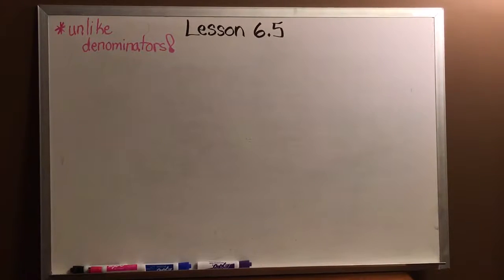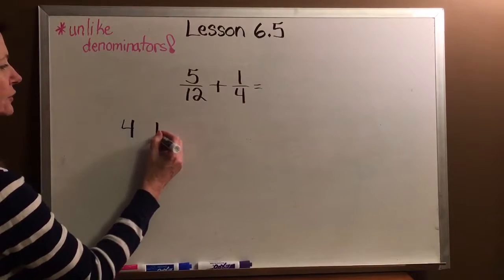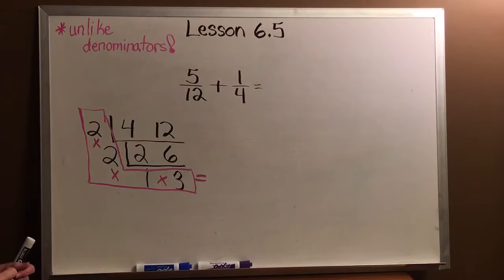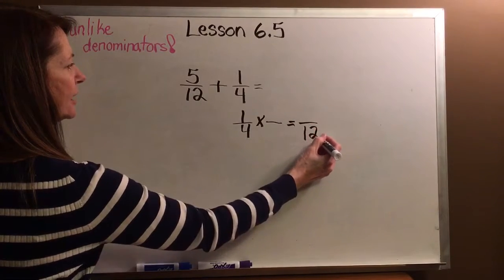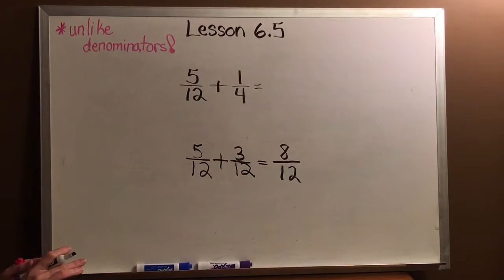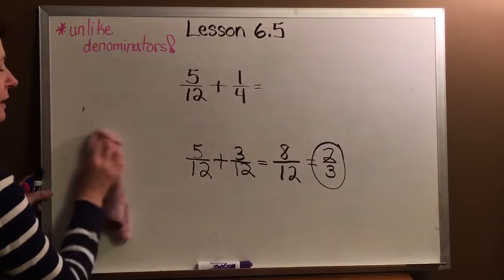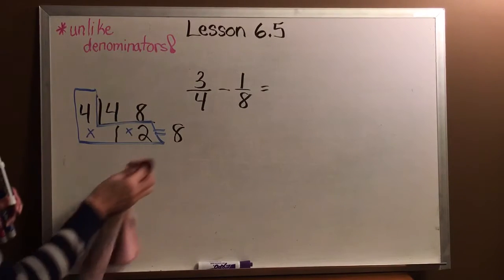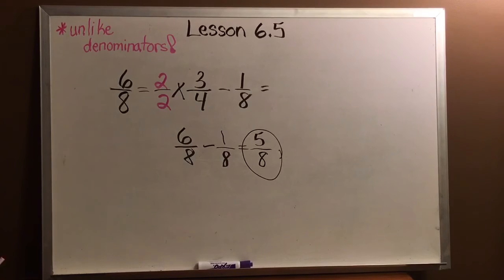Mrs Toillion- Go Math Lesson 6.5 (practice)